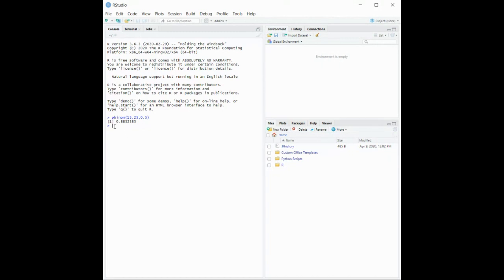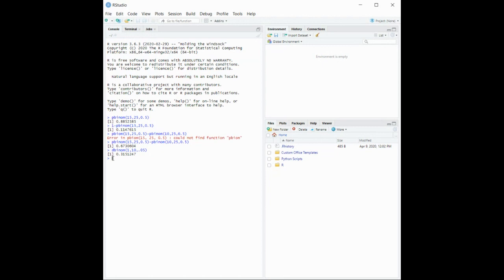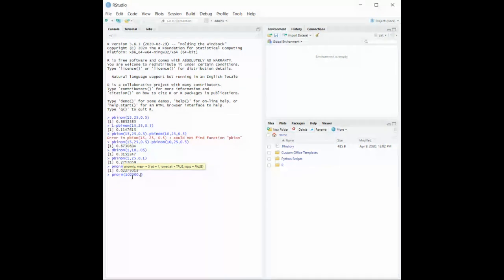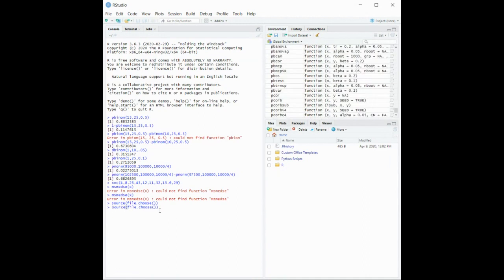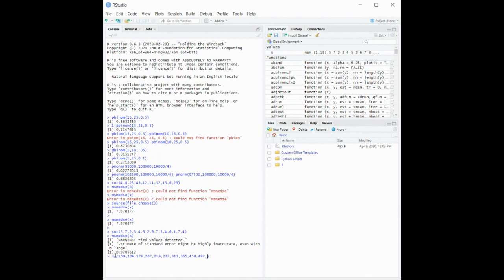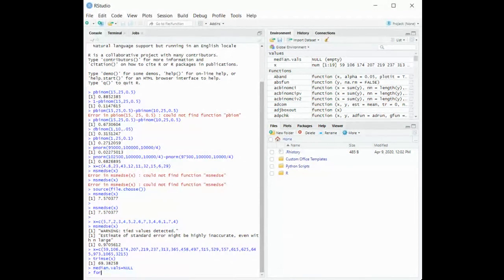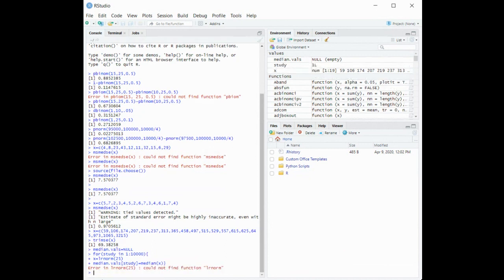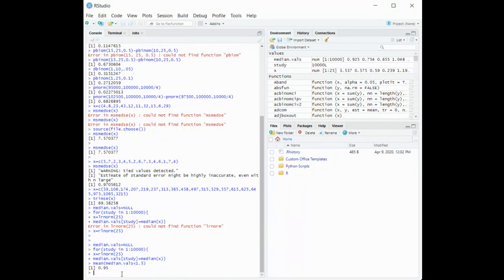Chapter 5 Exercise Review - R Studio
SI Leader, Brenda Guerrero reviews sample exercises on R studio programming.